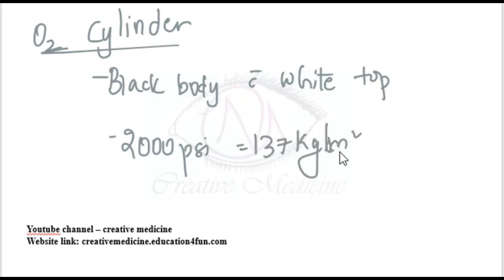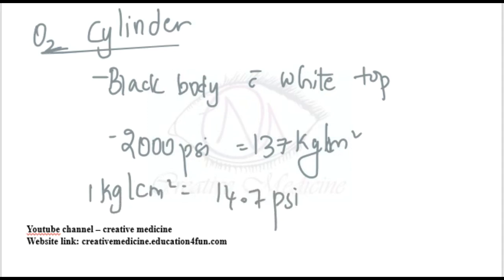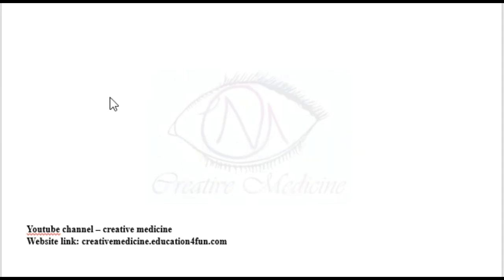Lec 2 02 Cylinders mp4